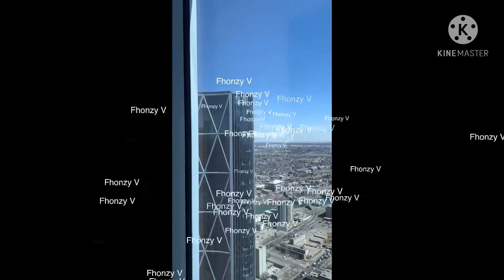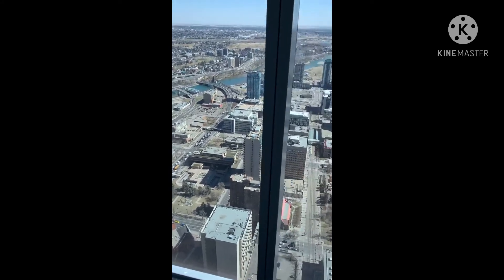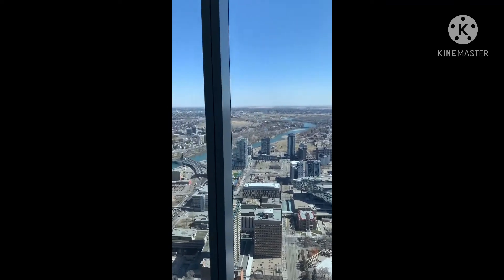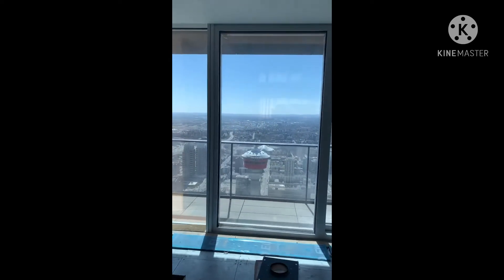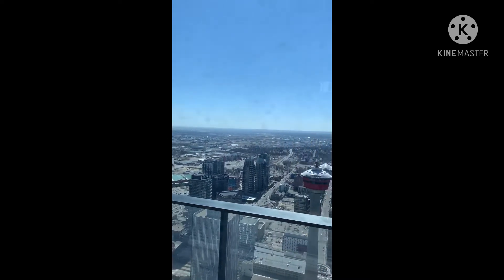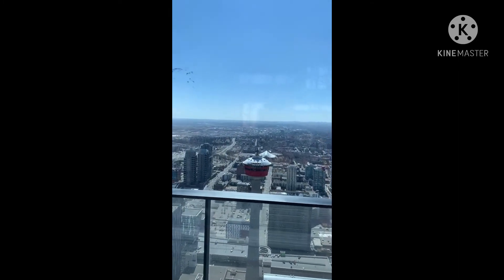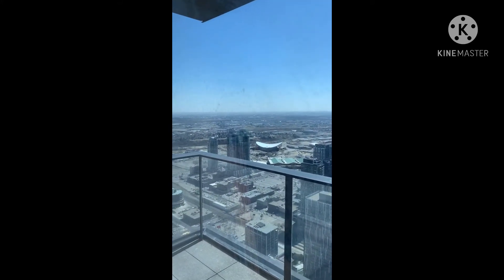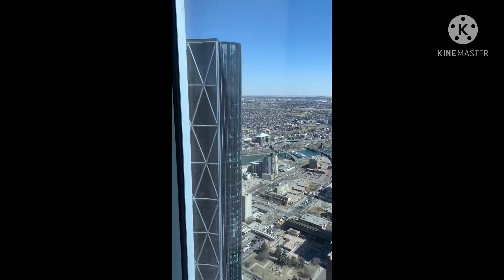Telus Sky Amazing View